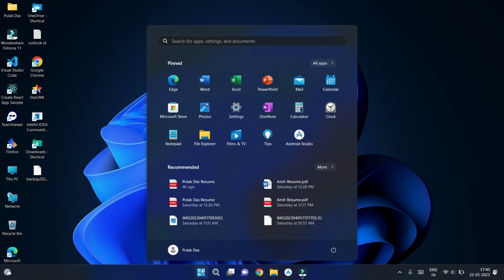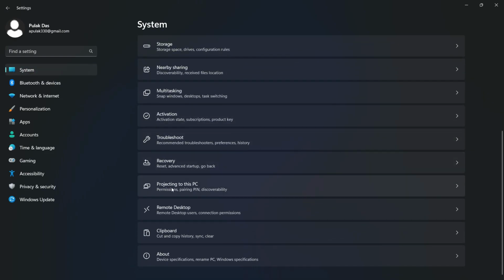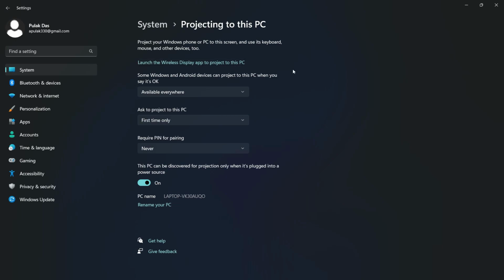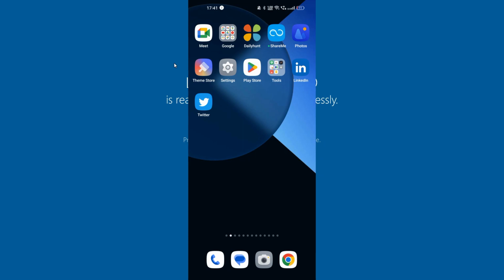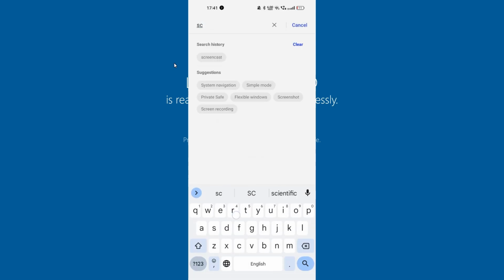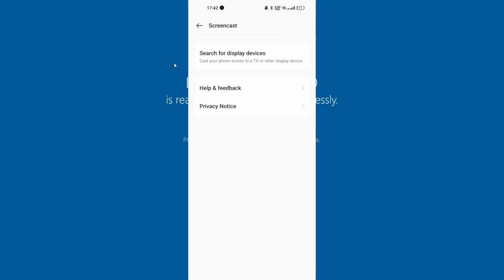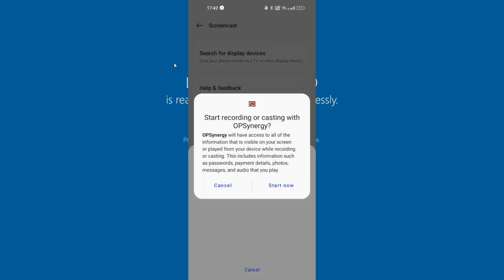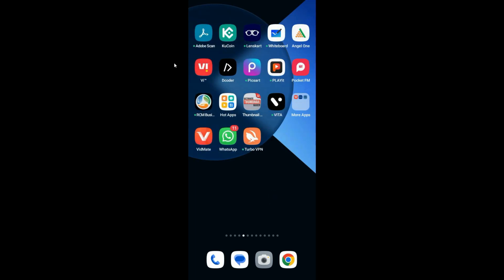How to Share Your Mobile Screen on a Laptop: Wireless Display App and Mobile Screencast Tutorial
In this tutorial, we will guide you step-by-step on how to cast your Android mobile screen on a Windows 11 or 10 laptop using the built-in Wireless Display feature. With this method, you can easily share your phone's screen onto your laptop without the need to install any additional software.

By following our easy-to-understand instructions, you'll be able to seamlessly mirror your Android device onto your Windows 11 or 10laptop screen. Whether you want to share photos, videos, presentations, or any other content, this wireless casting feature will come in handy.

The video demonstrates the entire process in a simple and straightforward manner. We cover the setup and configuration required on both your Android mobile device and your Windows 11 or 10 laptop. No technical expertise is needed, making it accessible for users of all skill levels.

Unlock the full potential of your Android mobile device by casting its screen onto your Windows 11 or 10 laptop. Enjoy the convenience of viewing your phone's content on a larger screen, making it ideal for gaming, streaming, or collaborating on work projects.

Say goodbye to the hassle of cables and third-party software. With this method, you can effortlessly cast your mobile screen on Windows 11 or 10, taking advantage of the native Wireless Display feature. Watch the video now and start enjoying the benefits of wireless screen sharing between your Android mobile and Windows 11 or 10 laptop.

[Note: The video is for Windows 11 or 10 users. If you are using an older version of Windows, the steps may vary.]